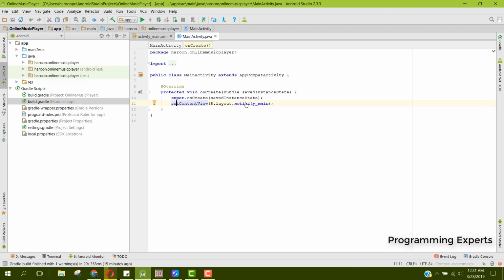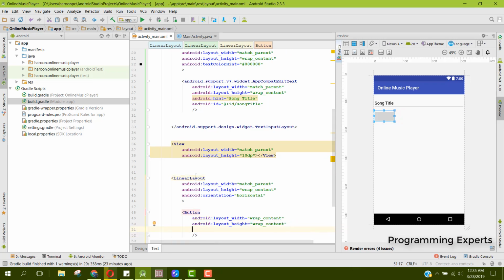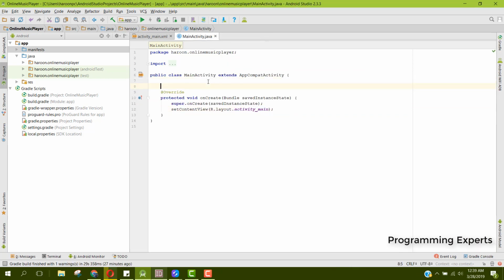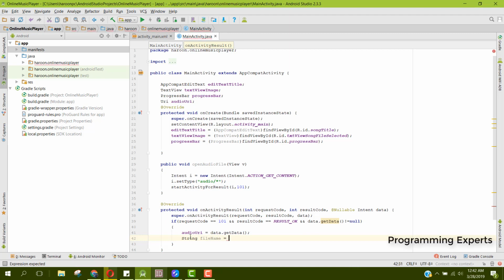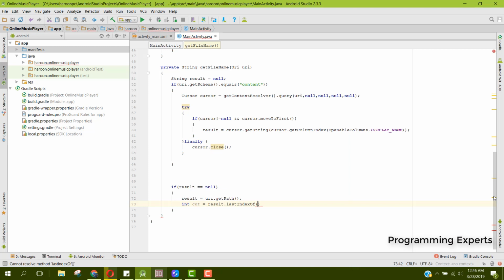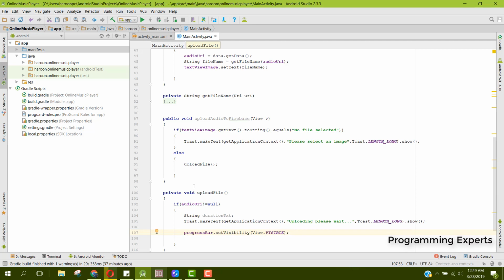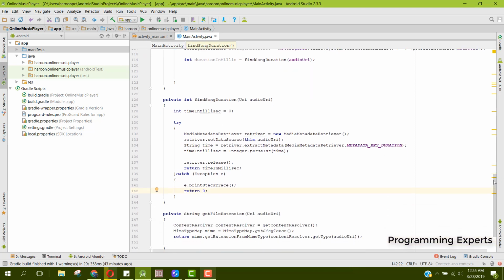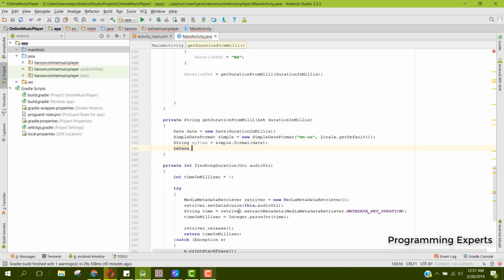#3 Online Music Player App using Firebase + Backend using Android Studio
In this video series, I will teach you how to use firebase to develop an online music player app using firebase in android studio.
First of all, we will develop the admin backend feature so that the admin can upload songs to the firebase database.

After that, we will fetch those songs from firebase storage and then we will play them using mediaPlayer.